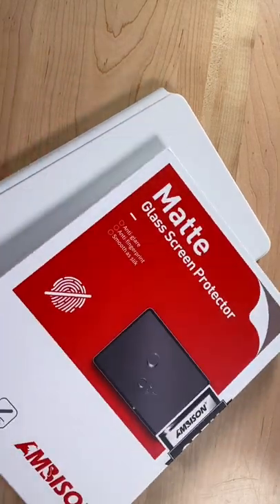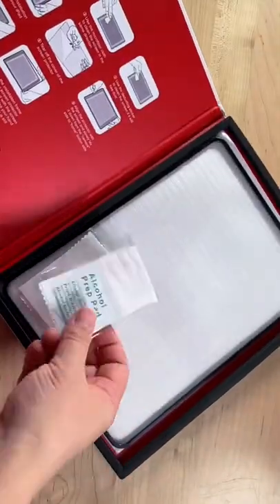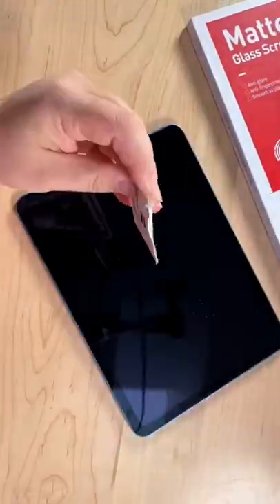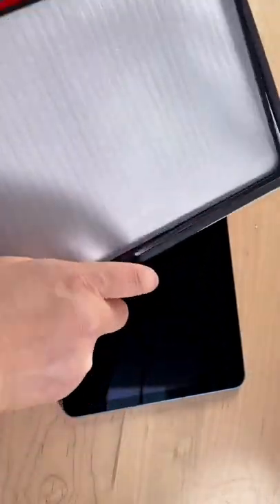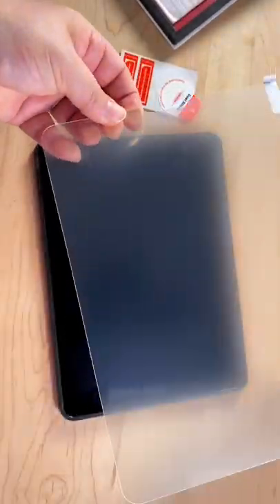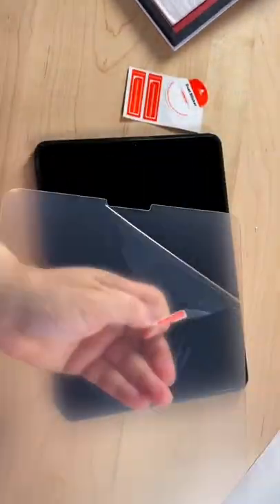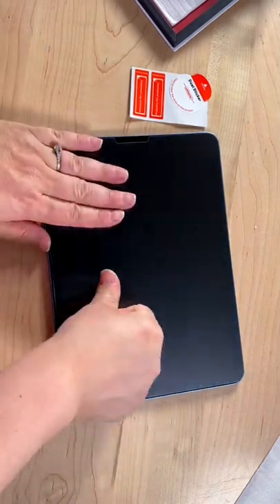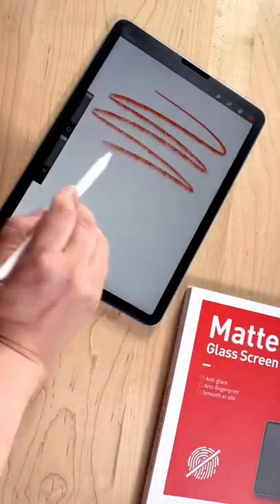No Naked iPads! Applying a Matte Glass Screen Protector for Drawing in Procreate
I can't draw on a naked iPad! Watch me apply a matte glass screen protector to my new iPad Air. I prefer the Klearlook brand, but they didn't have one for this size, so I'm using one from a brand called Ambison. No matter the brand, I always get matte glass. Not a fan of the paper-textured screen protectors, I much prefer the smooth, butter-y-ness of matte. For me, it's a must-have for drawing in Procreate.

Shop my Procreate Setup! Get links to all my favorite products and accessories